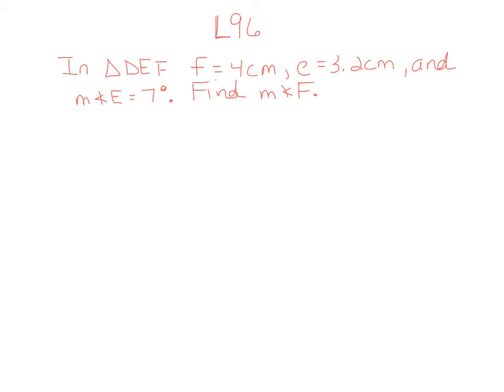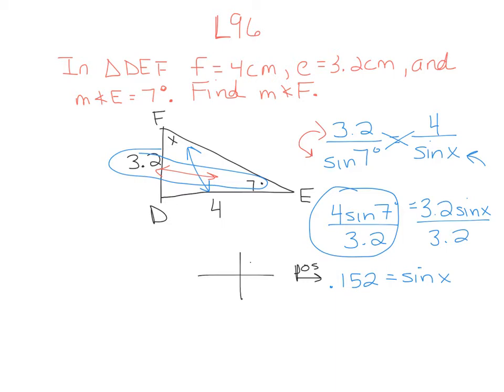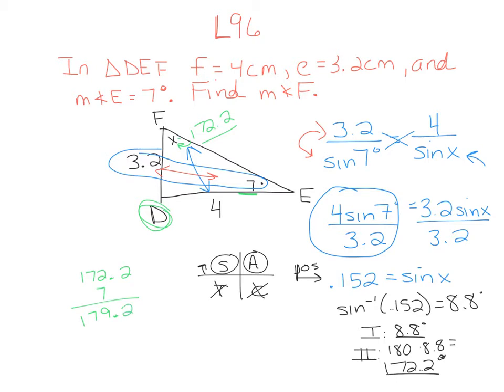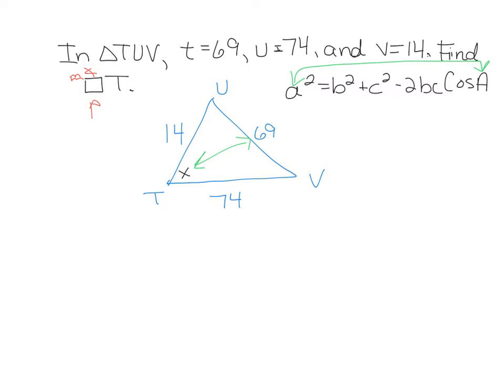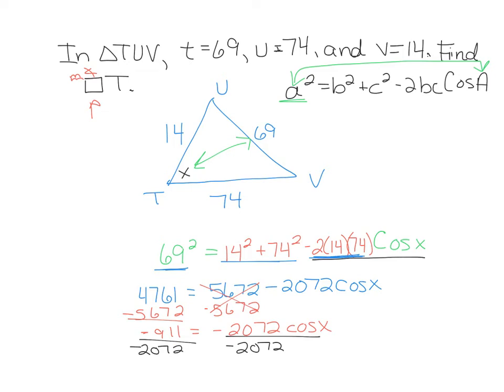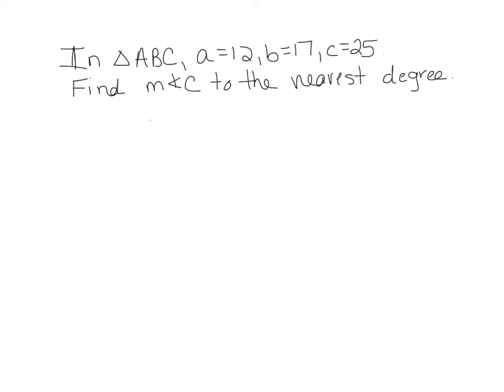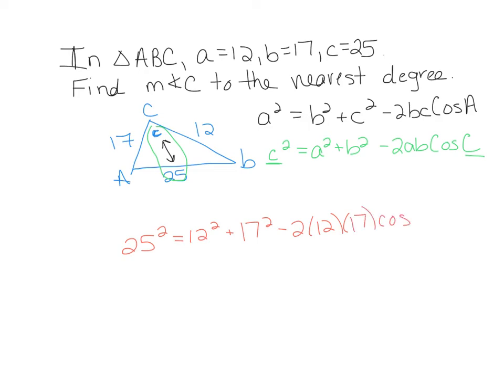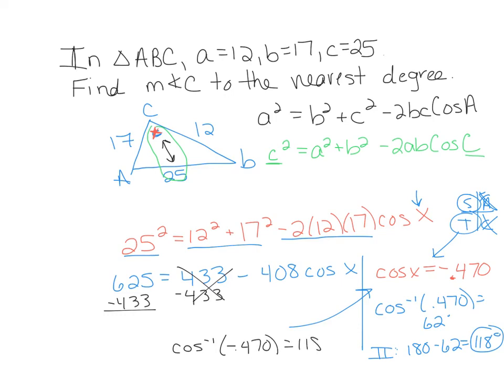L#96 - Solving for Angles with the Law of Cosines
Also includes a quick explanation of why the Law of Sines does not always result in one angle for an answer.